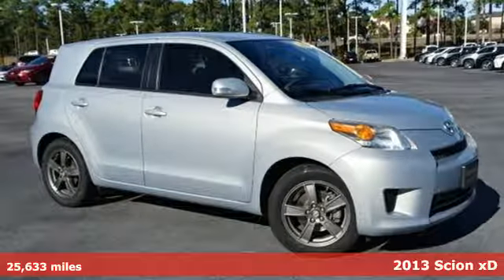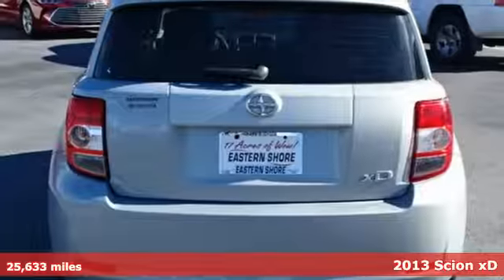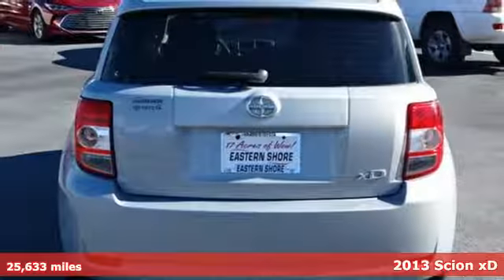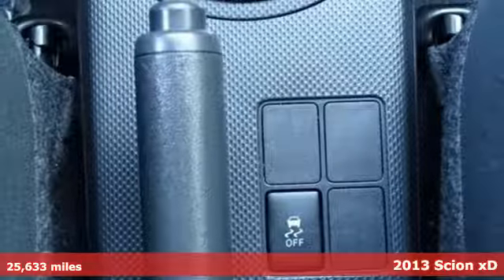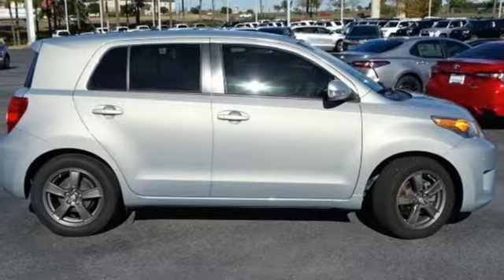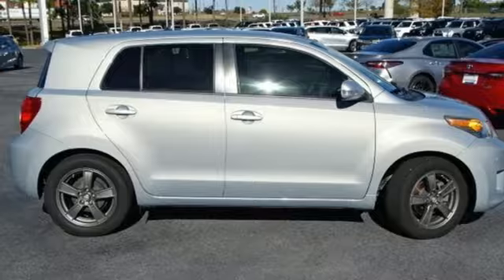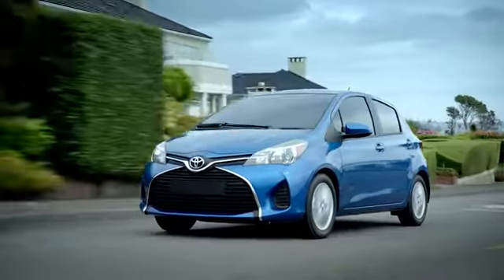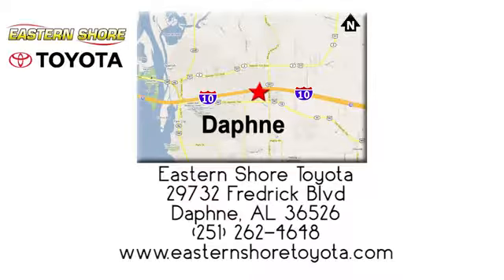Used 2013 Scion xD Daphne, AL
Year: 2013
Make: Scion
Model: xD
Trim: 10 Series
Engine: 1.8L I4 SMPI DOHC
Transmission: 4-Speed Automatic with Overdrive
Color: Silver
Interior: Dark Charcoal
Mileage: 25633
Stock #: JD109548A
VIN: JTKKUPB48D1036663
CARFAX One-Owner. Clean CARFAX. Classic Silver Metallic 2013 Scion xD 10 Series FWD 4-Speed Automatic with Overdrive 1.8L I4 SMPI DOHC LOW MILES, LIFETIME WARRANTY, LOCAL TRADE, CLEAN CARFAX, 1 OWNER, ABS brakes, Alloy wheels, Electronic Stability Control, Low tire pressure warning, Remote keyless entry, Traction control.brbrLIFETIME WARRANTY. Odometer is 34616 miles below market average! 27/33 City/Highway MPGbrbrAwards:br * 2013 IIHS Top Safety PickbrLIFETIME WARRANTY.brbrReviews:brbr * Extensive customization options; nifty sliding/reclining backseat; high-tech stereo systems. Source: Edmundsbr * If you need a small hatchback that is affordable and fun, but you'd also like something a bit more provocative than the average Nissan Versa or Honda Fit, check out the 2013 Scion xD. It's roomy, reliable and highly configurable. Source: KBB.com

Address:
29732 Fredrick Boulevard